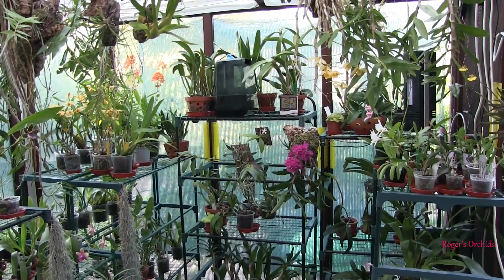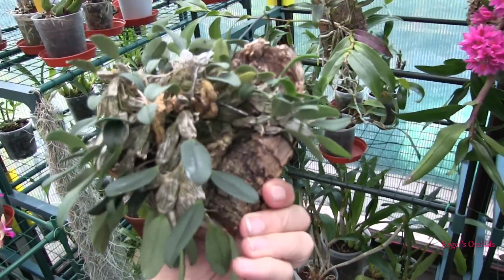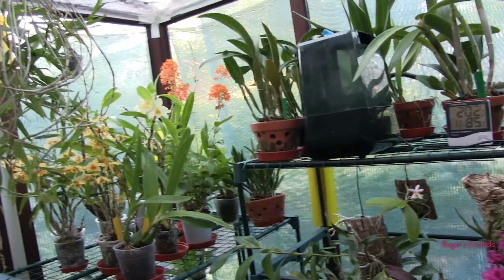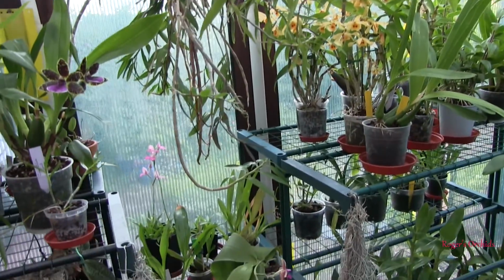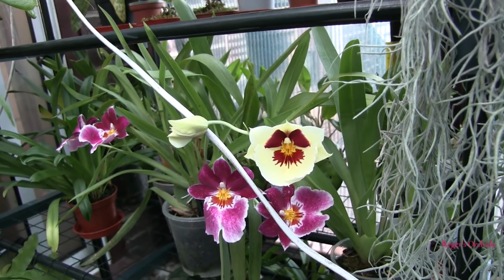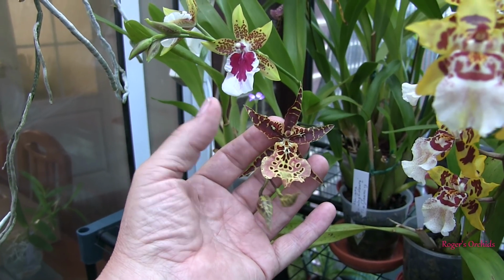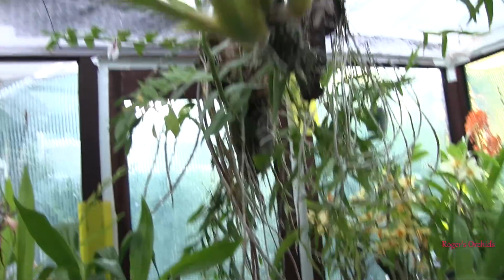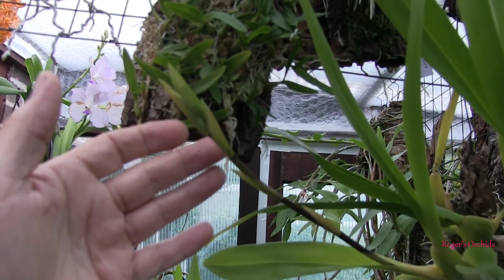A Couple of New Orchid Blooms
Filmed yesterday morning. Today (Saturday) I'm out all day and Sunday is 'The 8th' so I will be looking at everything in bloom again.